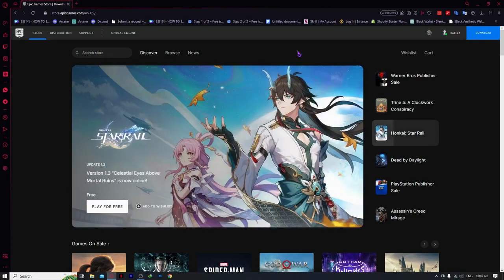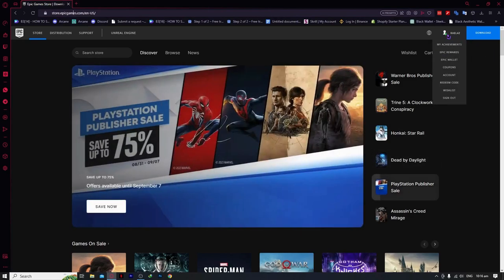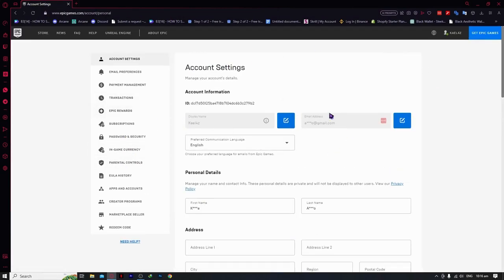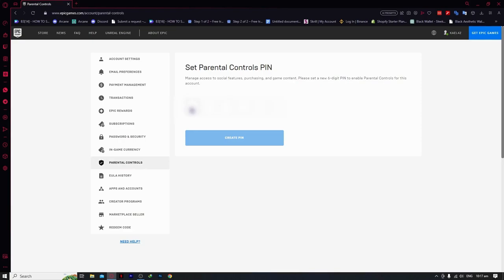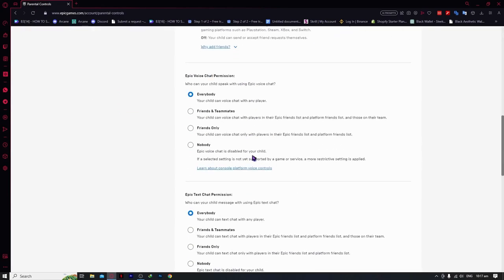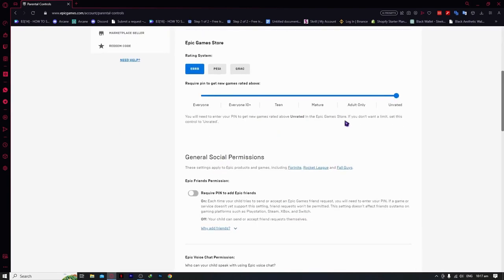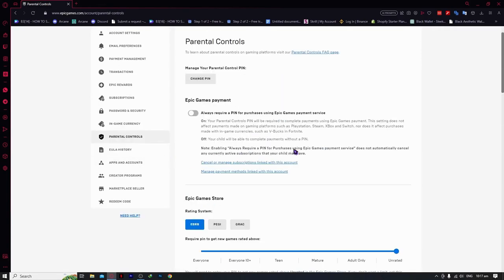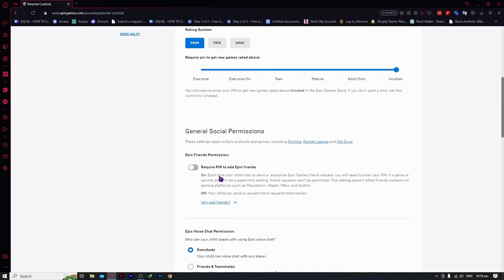How To Remove Parental Controls On Epic Games Account (Easy)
Do you want to know How To Remove Parental Controls On Epic Games Account? This video is for you! Learn How To Remove Parental Controls On Epic Games Account. Follow the step-by-step tutorial and know How To Remove Parental Controls On Epic Games Account. Let's get started!